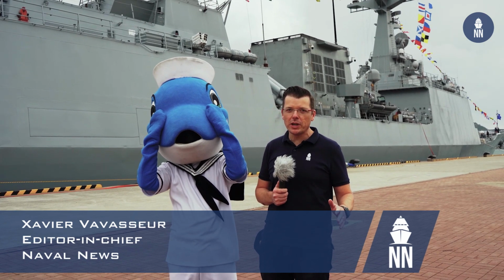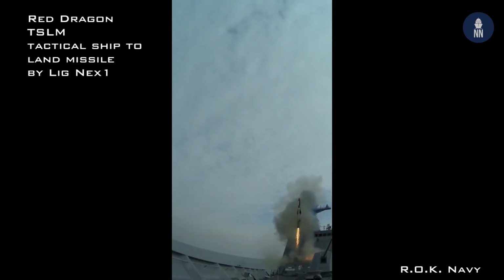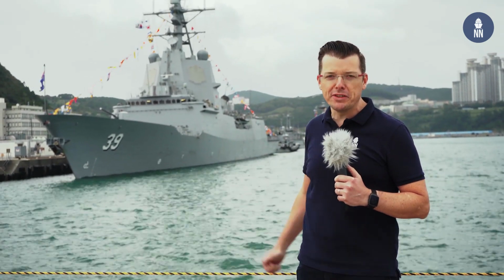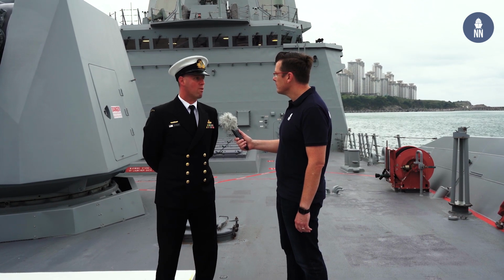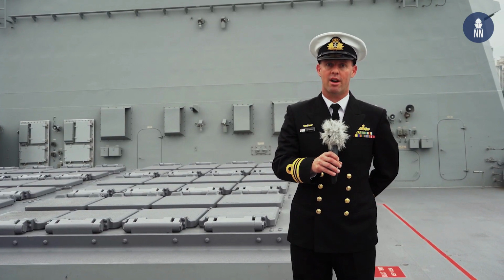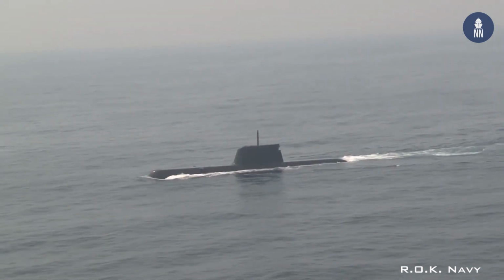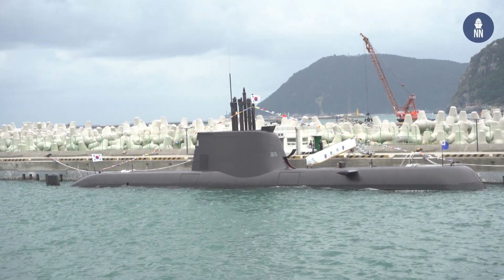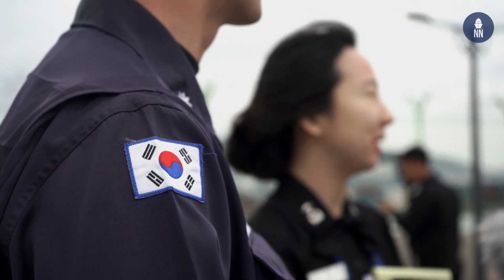ROK Navy Busan Naval Base - ROKS Choi Young, ROKS Soyang, HMAS Hobart & ROKS Jung Ji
Tour of the Republic of Korea (ROK) Navy base in Busan during MADEX 2019 maritime defense exhibition in South Korea. Naval News takes aboard the following vessels:

- ROKS Choi Young 최영 (崔瑩), a Chungmugong Yi Sun-sin-class (KDX-II) destroyer 00:36
- ROKS Soyang 소양 (昭陽),
AOE Fast Combat Support Ship 01:27
- HMAS Hobart, Hobart-class Air Warfare Destroyer of the Royal Australian Navy 02:41
- ROKS Jung Ji 정지 (鄭地), a Sohn Wonyil-class / Type 214 / KSS-II submarine 04:32

Many thanks for the Public Affair Officers (PAO) of the Busan Naval Base / Republic of Korea Fleet (부산 해군기지) for their welcome.